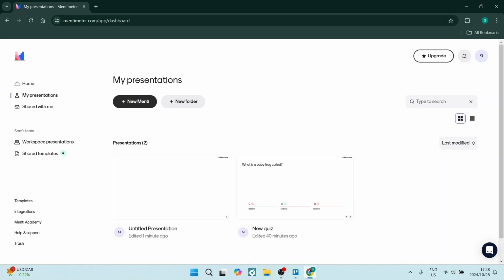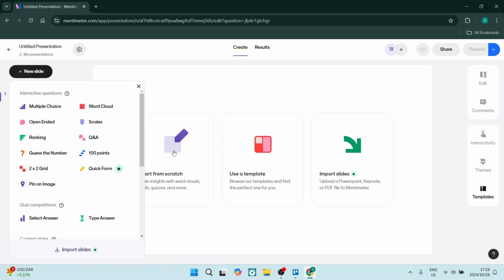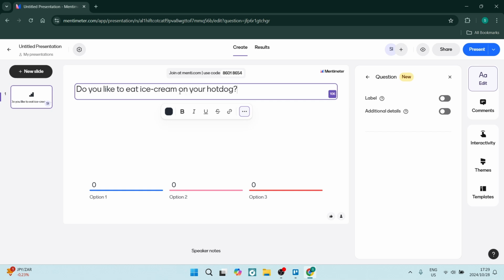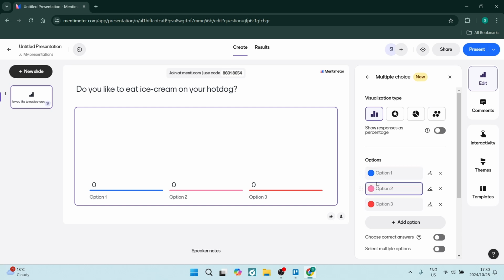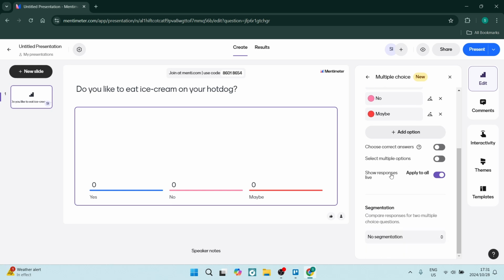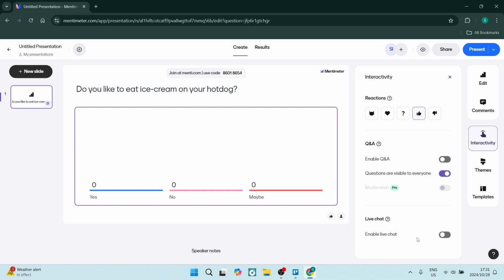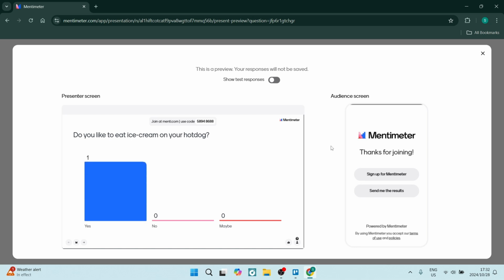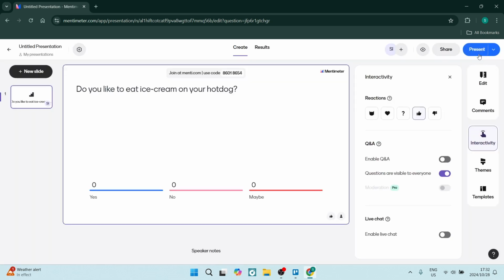How to Create a Poll in Mentimeter | Mentimeter Tutorial 2026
In this video, "How to Create a Poll in Mentimeter," we’ll take you step-by-step through the process of designing engaging polls using Mentimeter. Mentimeter is an innovative tool that allows you to create interactive presentations and gather real-time feedback from your audience. In this tutorial, you’ll learn how to set up your account, create various types of polls, and customize them to suit your needs. We’ll also explore tips on how to effectively present your polls during meetings or classes to maximize audience engagement. Whether you're a teacher, team leader, or event organizer, this guide will empower you to make your presentations more interactive and enjoyable. Join us and discover the power of audience interaction with Mentimeter!

Timestamps

Intro – 00:00 – 00:10
Creating a Poll in Mentimeter – 00:11 – 04:22